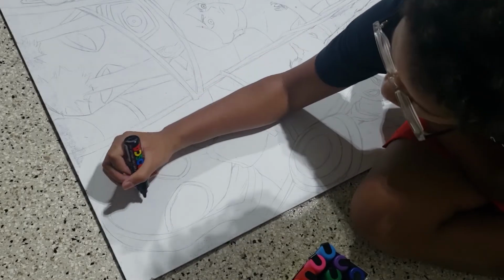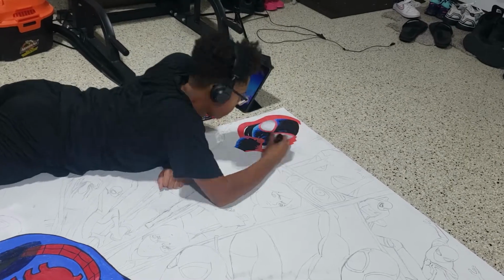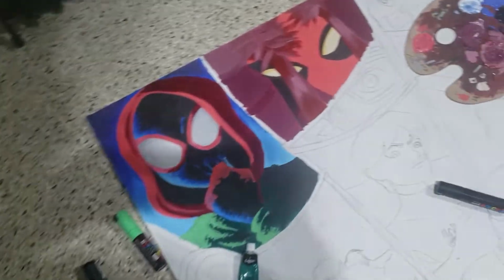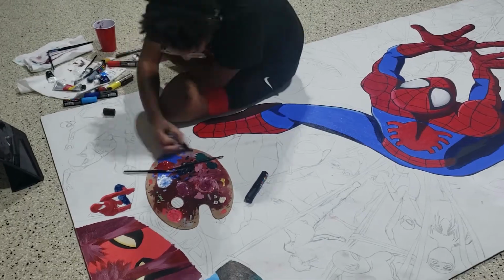I Made a HUGE Spider-Man Painting! (8ft tall)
I Made A HUGE Painting (8 ft tall) to celebrate the 60th SPIDER-MAN DAY!!!
Last year I came up with the idea to make a huge painting for Spider-Man’s 60th anniversary. The idea has gone through many changes and I’m really happy with the way it turned out. All in all this took about 3 and a half weeks to create, from the sketch to finished product. ( I spent the rest of the days editing this video) This was a great experience and was so fun to do, even with its many problems and challenges it all paid off in the end. I’m glad I was able to make a meaningful (to me) artwork for my favorite character EVER!!! Happy Spider-Man Day!

Ps. I’ll try to start uploading more frequently but no promises 😂